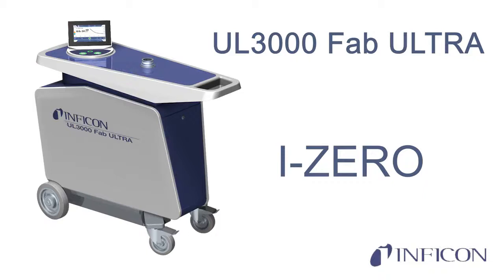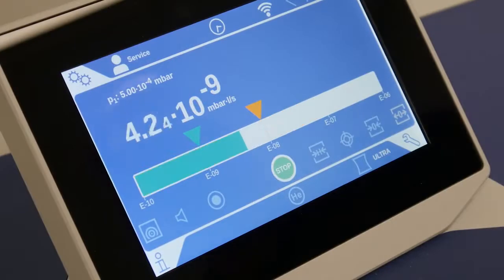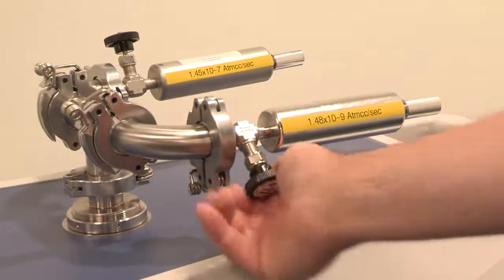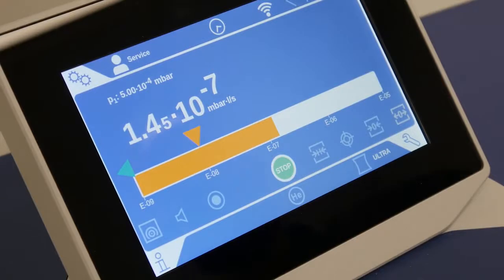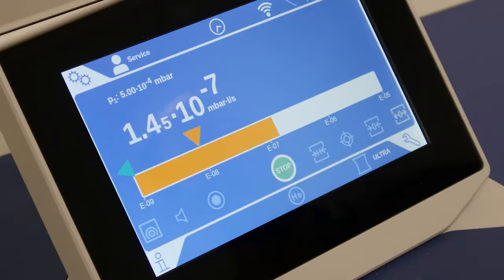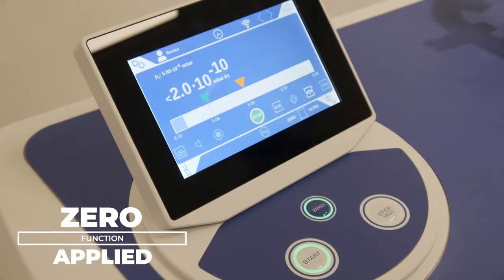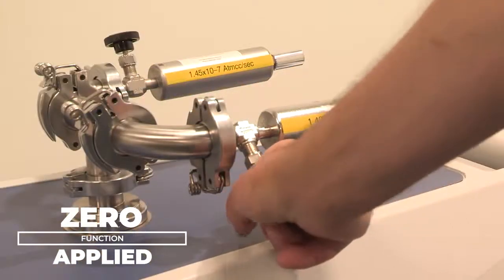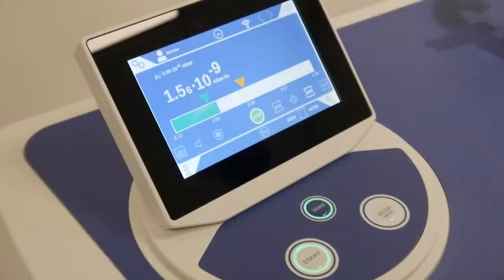I-ZERO for UL3000 Fab ULTRA Mobile Helium Leak Detector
This video demonstrates the unique ability of the UL3000 Fab ULTRA Helium Leak Detector with patented I-ZERO function to detect extremely small leaks in the presence of a large helium background.